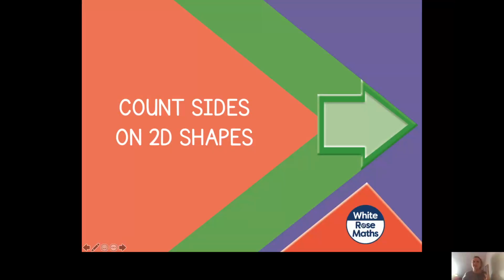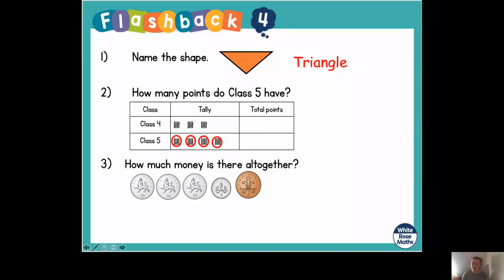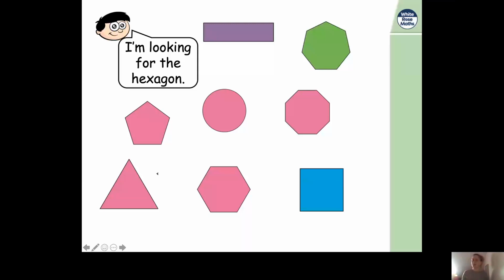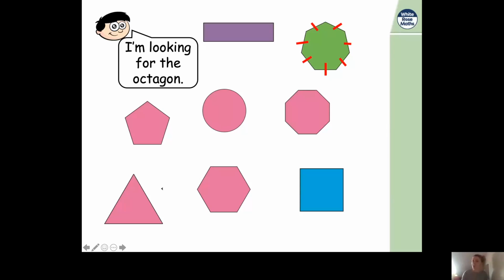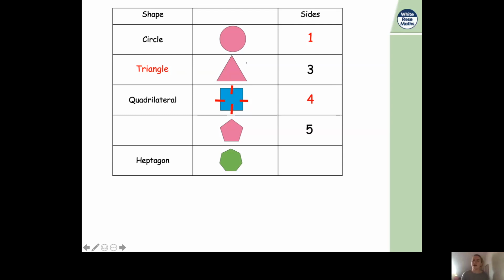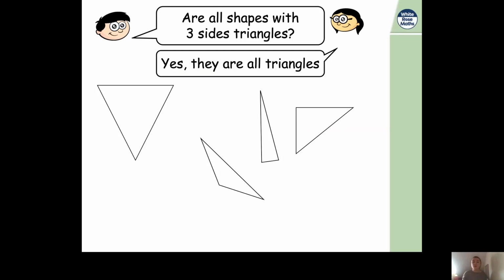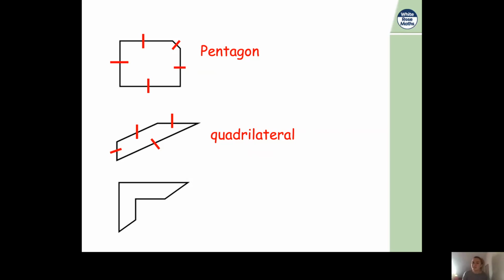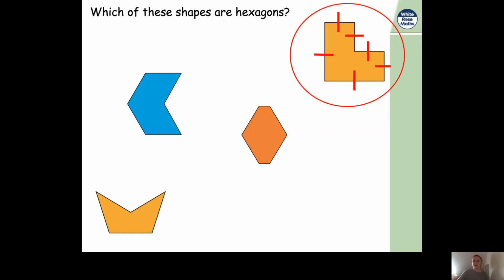Year 2 Maths 23rd Feb Part 1